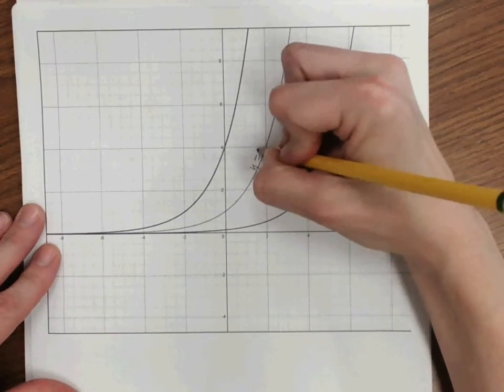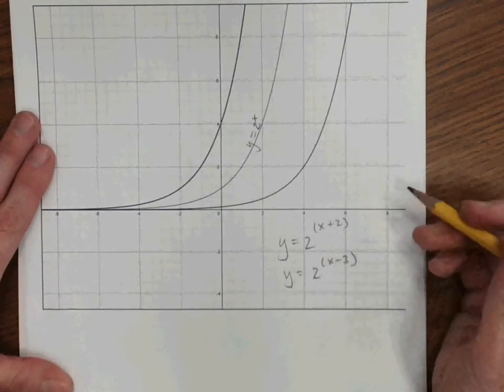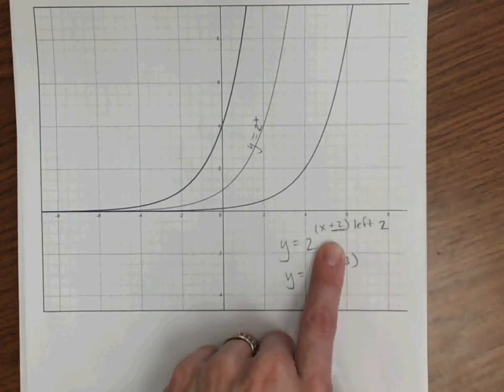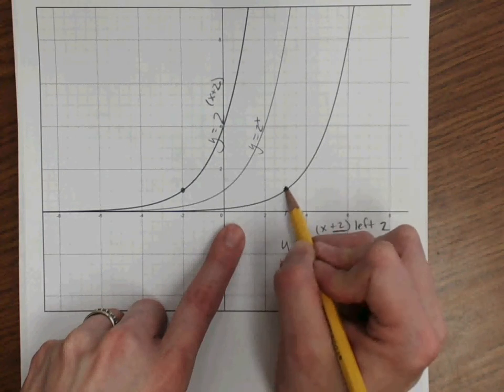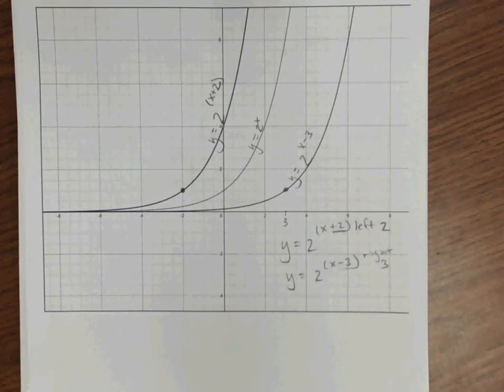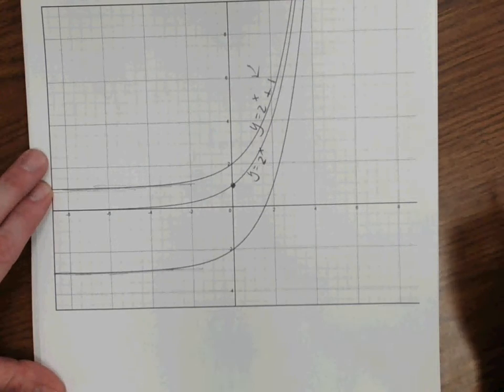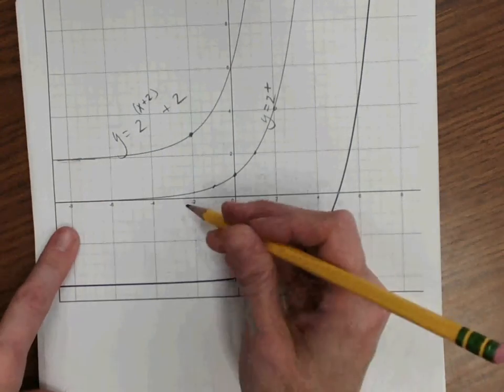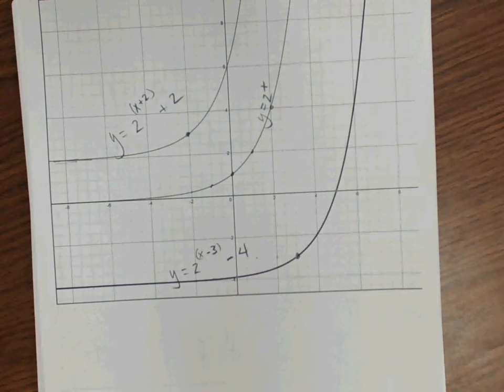Transformations with exp functions